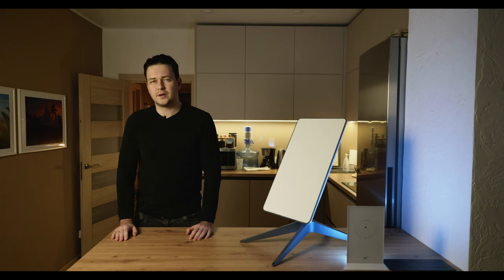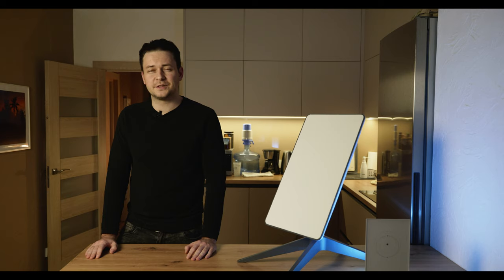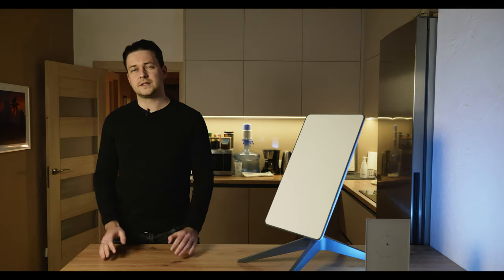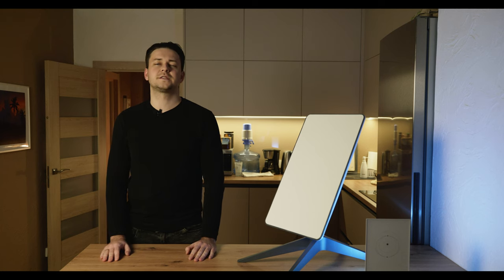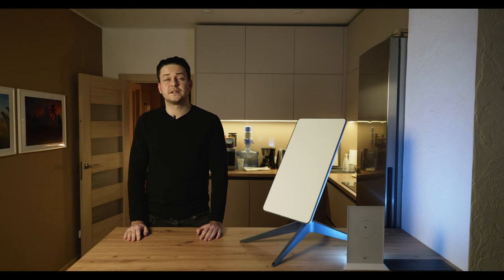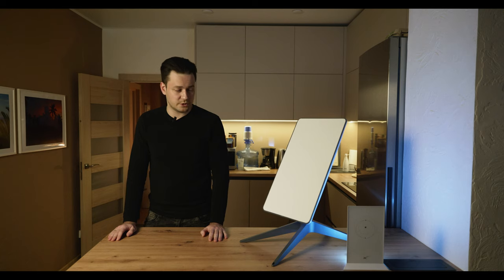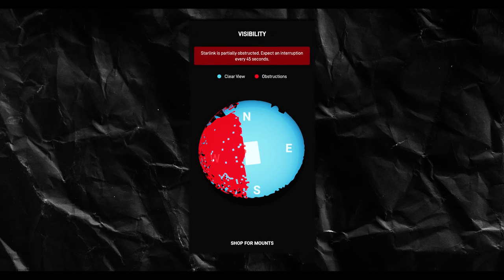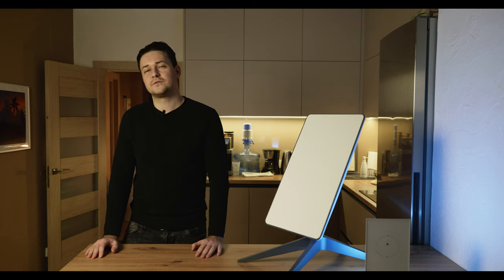Starlink, everything what you need to know a about.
Can I install Starlink in the apartment? How to install it right? Where and how to buy Starlink? Can I purchase a used Starlink? Is it stable? These and other questions we will discuss in this video.